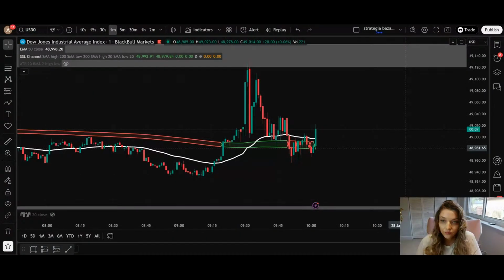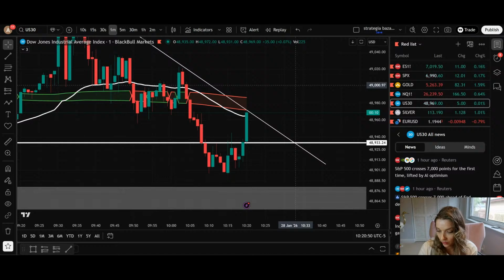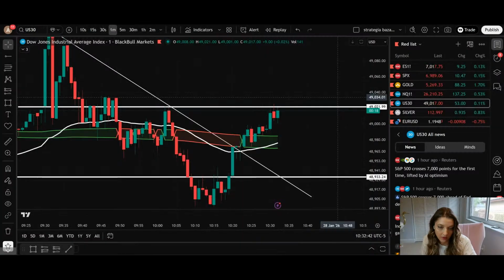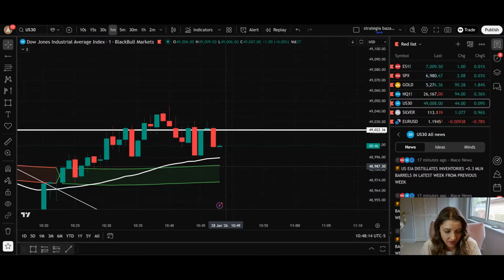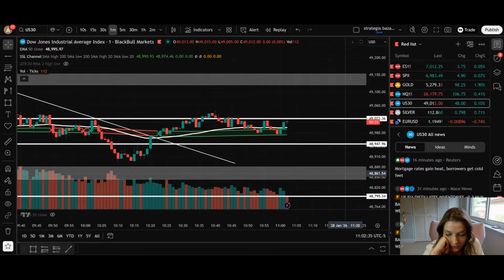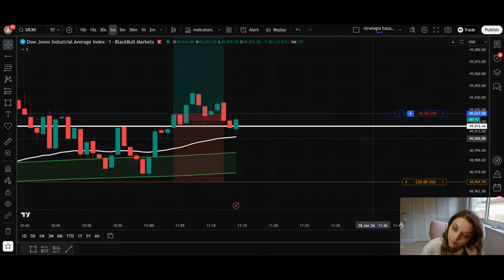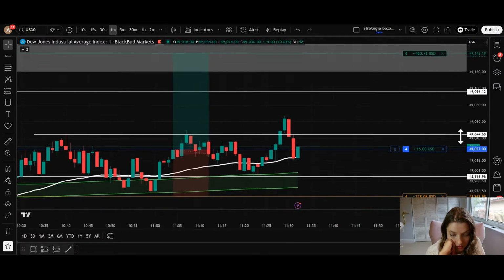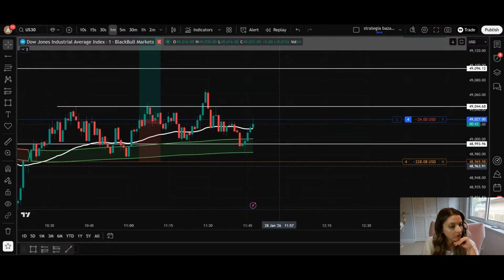🔴LIVE Trading: Futures / Forex US30 (YM) , Gold, NAS100 (NQ) Finding High-Probability Setups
Welcome to the live stream! Today we are diving into live price action trading to find high-probability setups in the Forex / Futures US30 (YM) , Gold, NAS100 (NQ) markets. Whether you're a beginner or a pro, join us as we navigate the charts in real-time.
In this session, I’ll be breaking down my trading strategy, identifying key support and resistance levels, and executing live trades based on my trading plan. We focus heavily on risk management and trading psychology to ensure long-term consistency in the markets.

📊 What you’ll learn today:
Supply and Demand Zones: How to identify where the "big money" is entering the market.

Support and Resistance: Finding the key price floors and ceilings for high-accuracy entries.

EMA Strategies: How I use Exponential Moving Averages to confirm trend direction and momentum.

Technical Analysis Mastery: A deep dive into multi-timeframe chart patterns.

Trade Execution: Watching me combine EMA crossovers with supply/demand flips for live setups.

Risk Management: Why the right stop-loss placement is more important than the entry itself.

Join me as I trade US30 (Dow Jones) and Gold (XAUUSD) using real-time price action, technical analysis, and trading psychology.